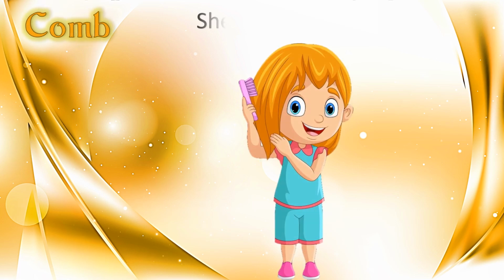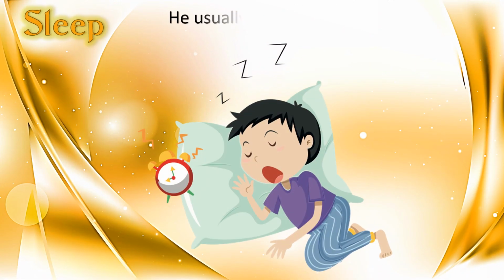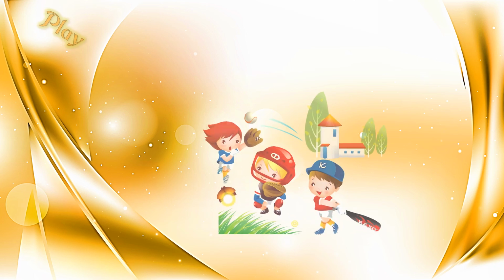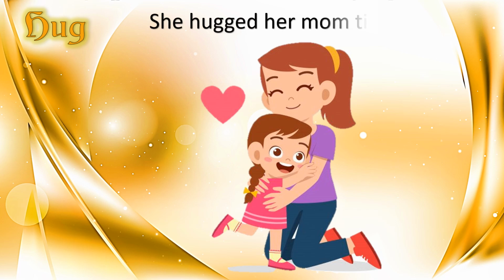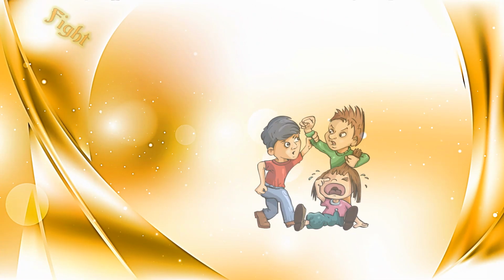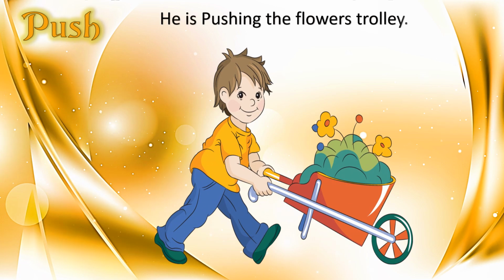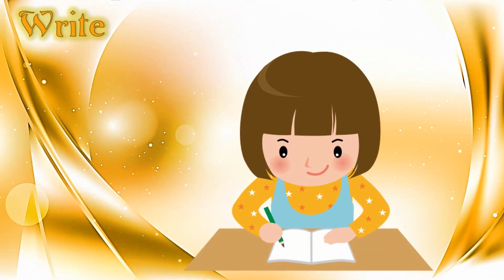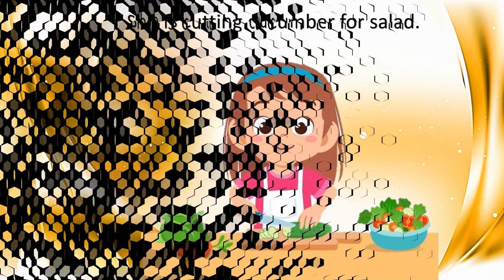Action Verbs for Kids! Learn 30+ Verbs with Examples / Kashwani Learning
Action Verbs for Kids! Is your child learning action words? This fun, animated lesson teaches 30+ essential verbs with simple examples, perfect for preschoolers, kindergarten, and young ESL students.

WELCOME TO KASHWANI LEARNING!

In this engaging 6-minute video, we explore Action Verbs (or doing words) with animated examples designed to boost your child's English vocabulary and early grammar skills.

What Your Child Will Learn:

What an action verb is (what someone or something does).

Over 30 common verbs like Run, Jump, Sleep, Kick, Clap, and Swim.

Simple, easy-to-understand sentences for each word.

This video is ideal for toddlers (2+), preschoolers (3-5), kindergarten students, and children learning English as a second language (ESL).

Don't Stop Learning!

Timestamps
0:00 - What are Action Verbs?
0:54 - Learning Action Verbs (Run, Cry, Catch)
2:10 - More Action Words (Drink, Brush, Play)
3:32 - Advanced Verbs (Read, Write, Paint)
4:48 - Wrap Up